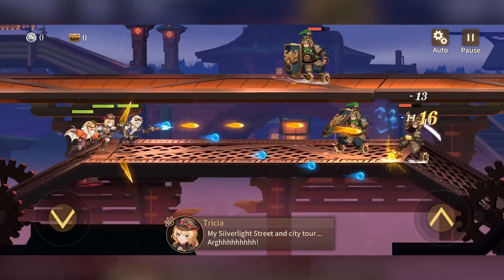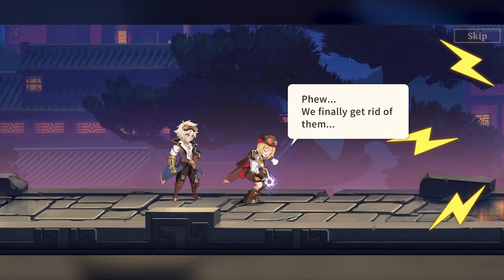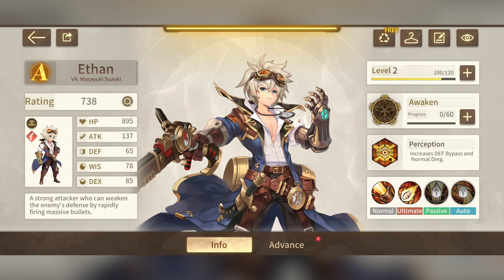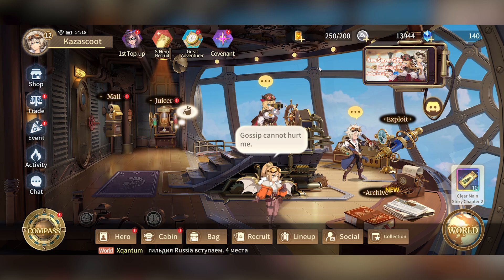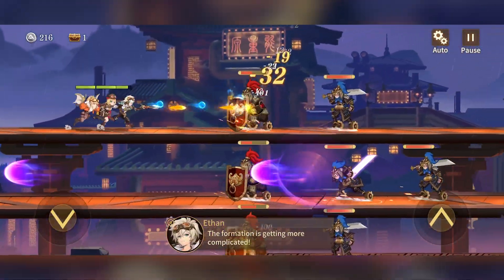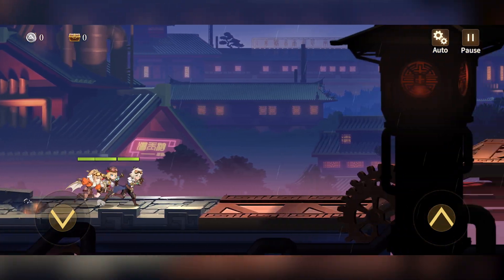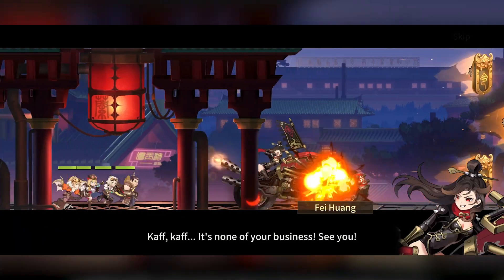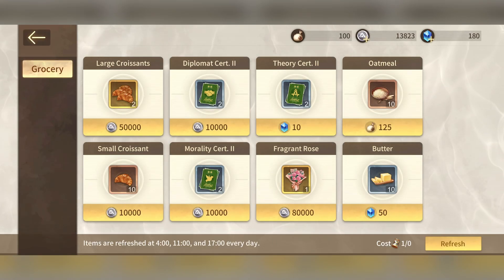SKY FORTRESS: ODYSSEY - Steampunk shenanigans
Travel to a time where the future and the past blend together, as you dodge enemy fire and lay a smackdown, all whilst building up your squad to take back what was stolen from you.